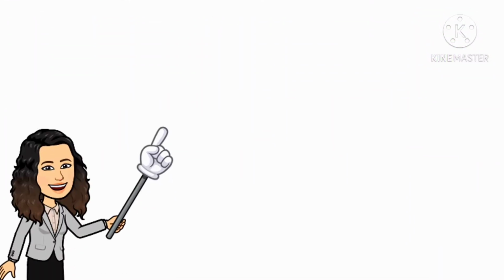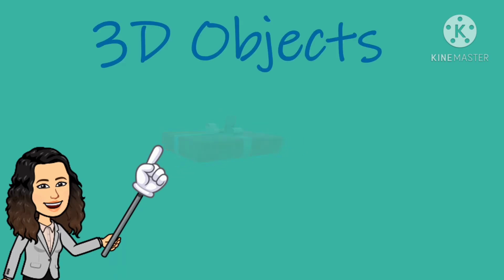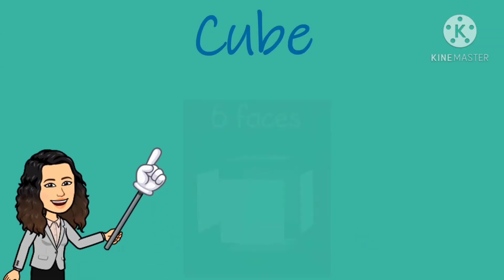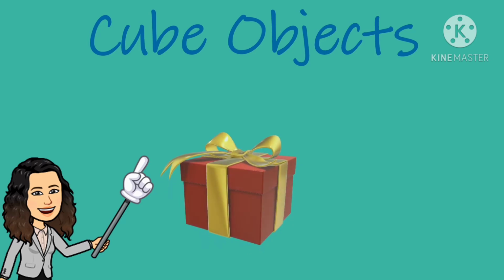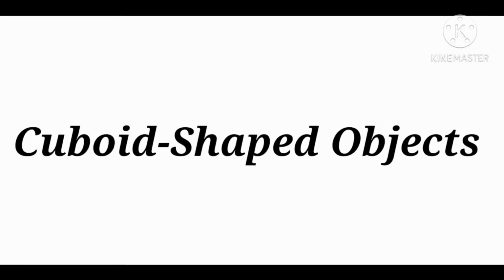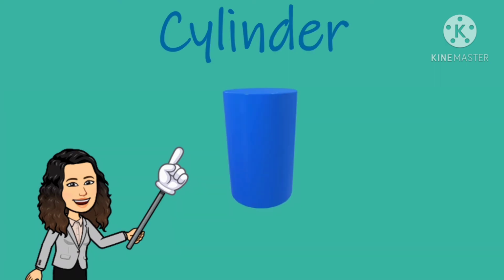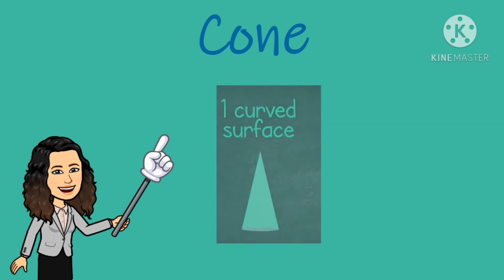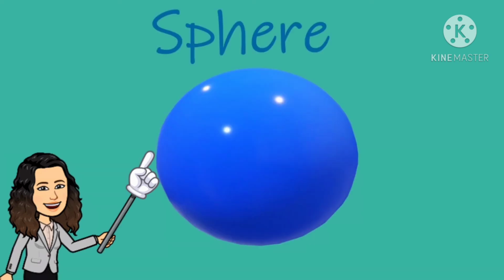3D Shapes And Objects Bugayong Joanna Mae P.